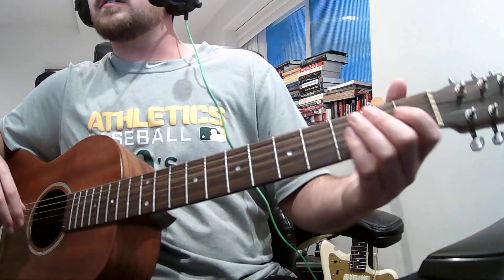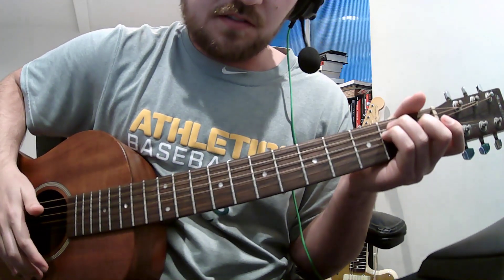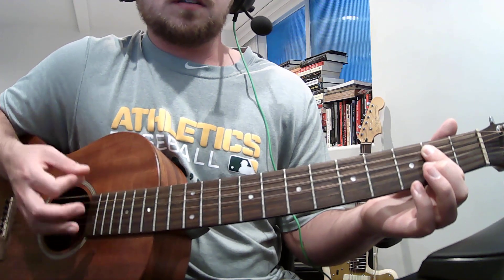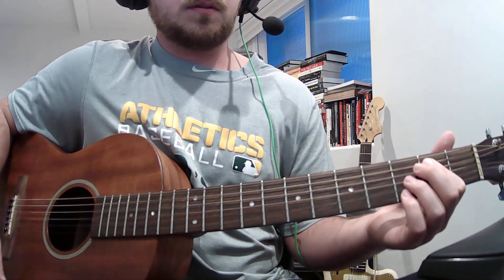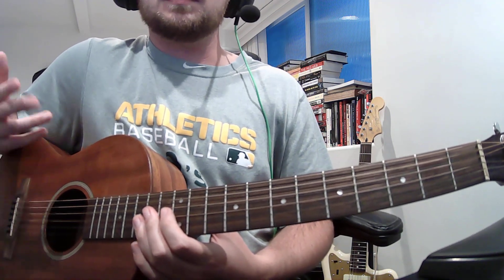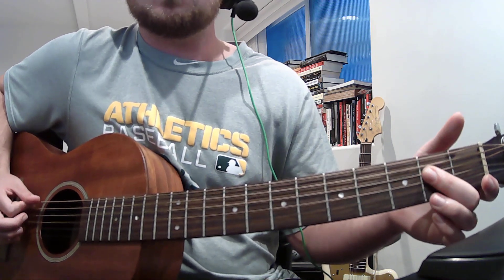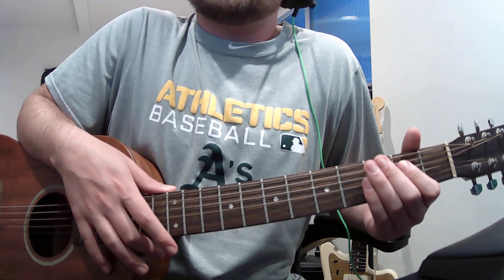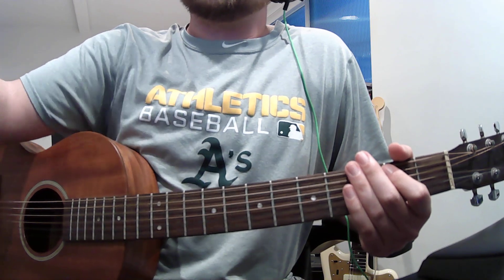No Come Down: How to Play The Brian Jonestown Massacre Series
I GOT THE VIRGIN MARY NAKED IN MY BED AND I GOT SWEET LORD JESUS LIVIN IN MY HEAD OOOHH YEAH

I think I like the strumming pattern Up Down Up the best, try it out. And here is the tab as promised

6:   0   0
5:                             2  0h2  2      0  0
4:              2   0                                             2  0h2  2  (repeat from beginning)
3:                                                         2   0